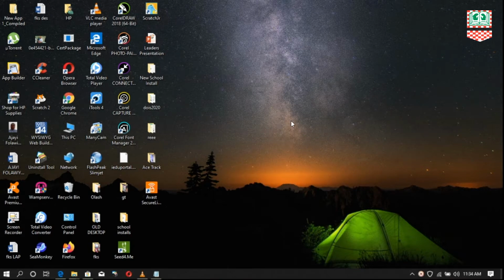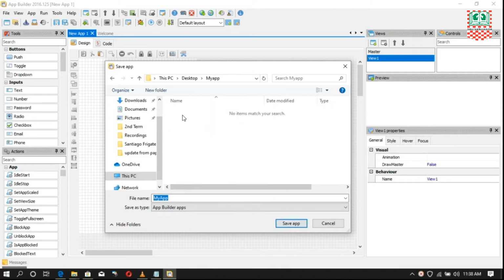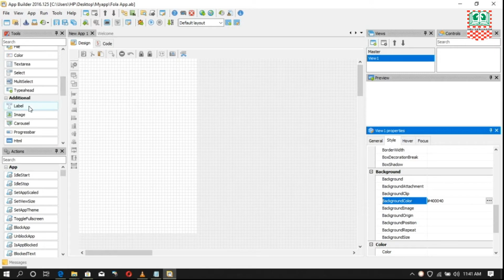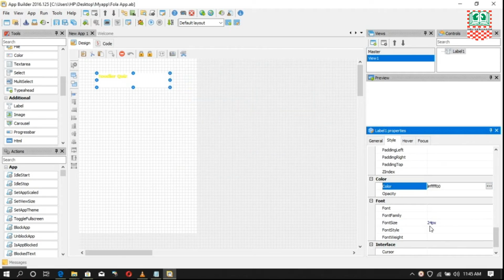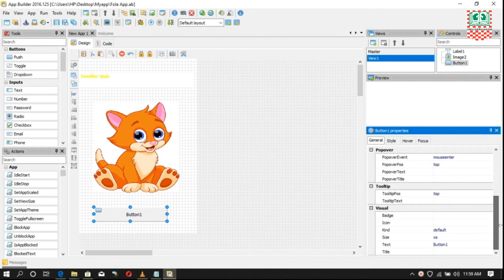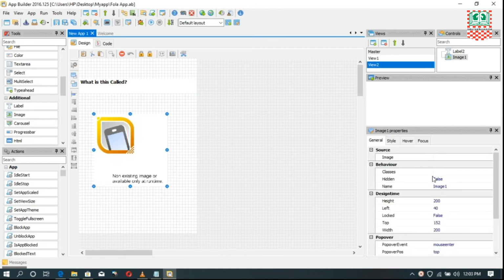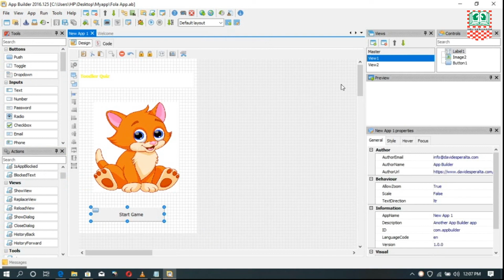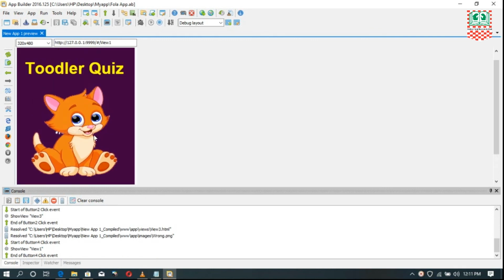Mobile App Development Using DEC SOFT APP BUILDER